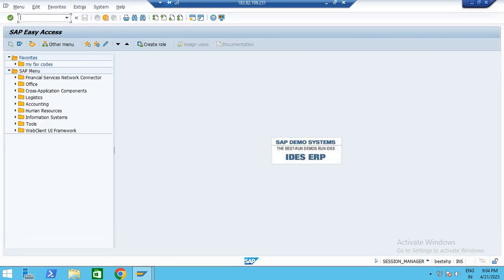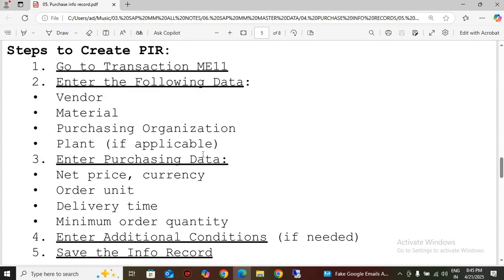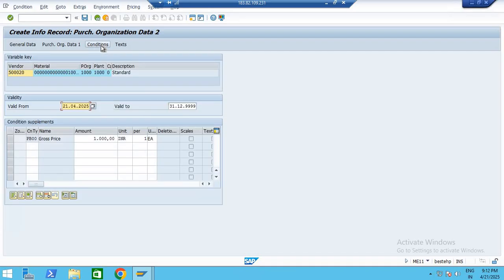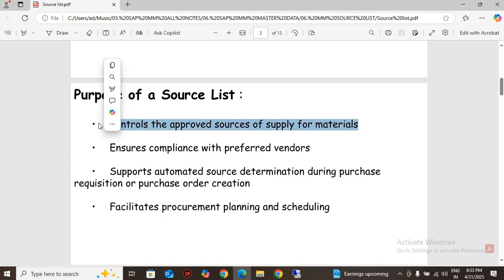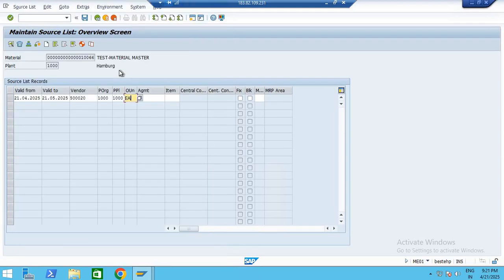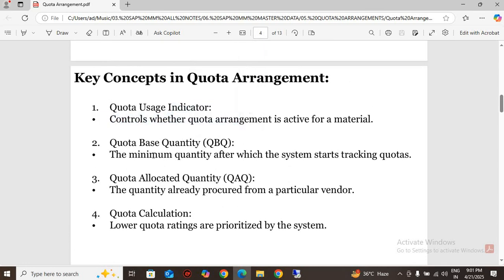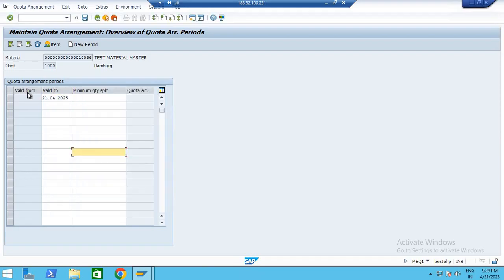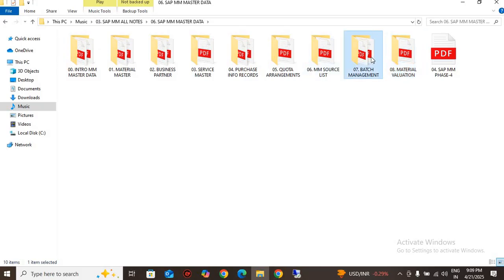CLASS 17 SAP MM MATERIAL MASTER-3